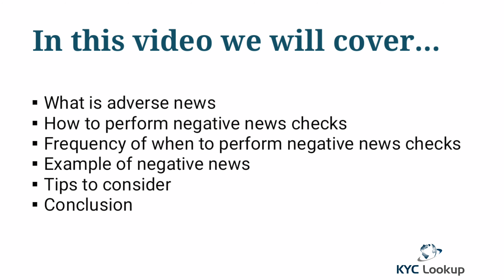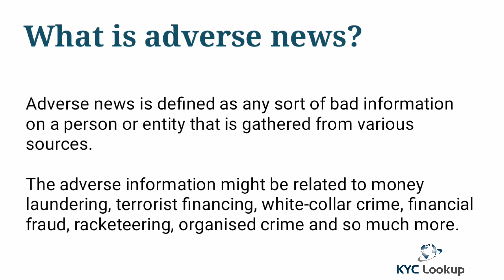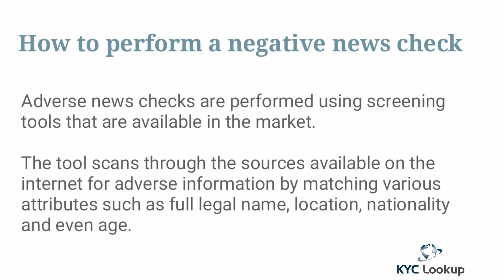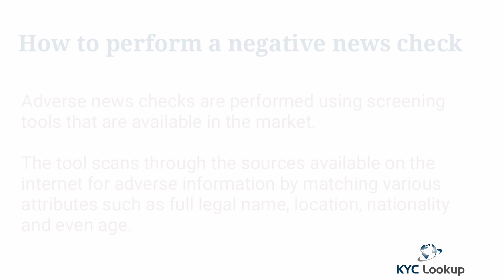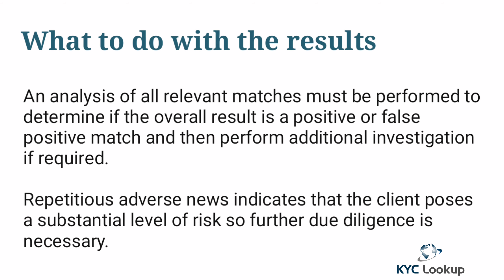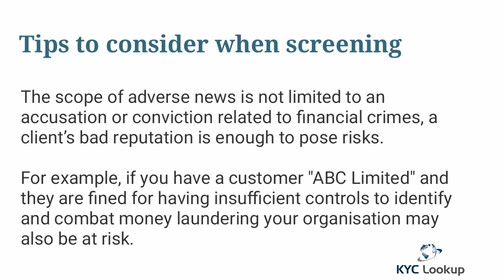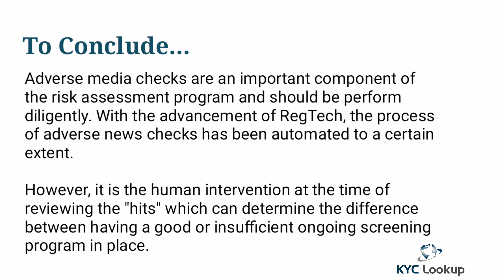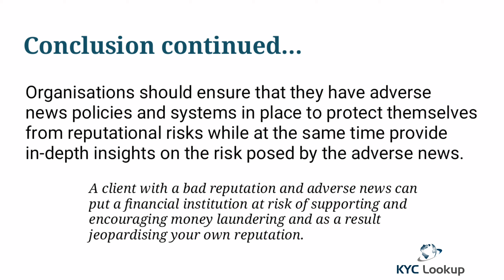What is Adverse News Screening or Negative News in AML - How to perform the screening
In this video we help you understand what is Adverse News or Negative News checks as its sometimes known as within the Anti Money Laundering industry (AML), other items within this video are: How to perform Negative News screening, Frequency in which the Adverse news screening should be performed, an example of negative news and tips to consider.

What is Adverse news in AML?
Adverse news is defined as any sort of bad information on a person or entity that is gathered from various sources.